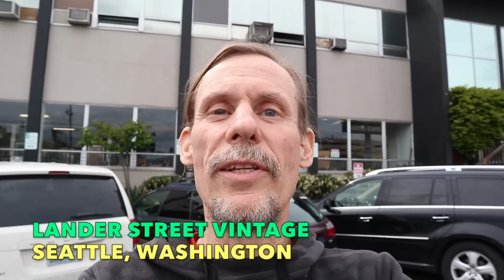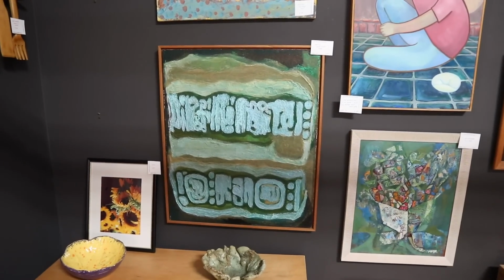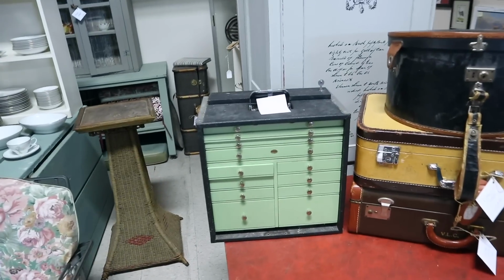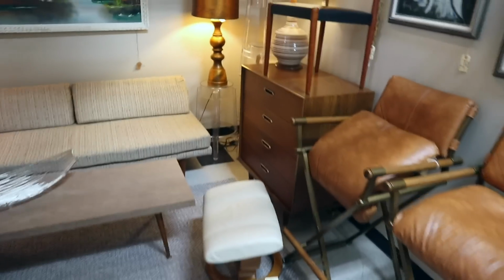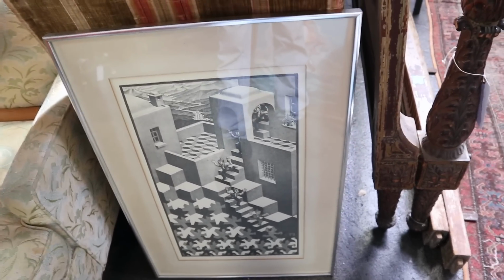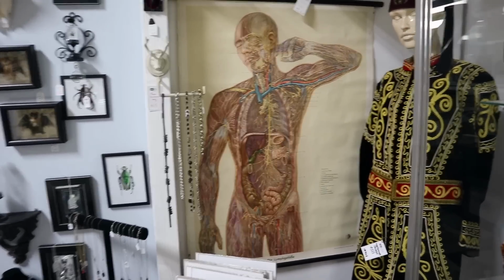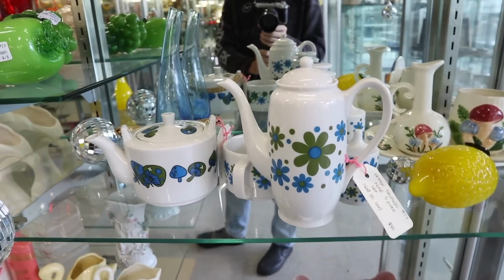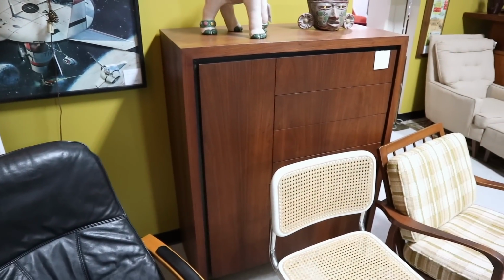HUGEST VINTAGE MARKET! | SHOP WITH US | BIG FINDS FOR RESELLERS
BIG VINTAGE SHOPPING! | MAJOR ANTIQUE & DESIGNER MALL | RESALE

The Northwest's biggest vintage mall is both new and old again! Shop with Blenko Bill and me as we explore the newly reopened Lander Street Marketplace,  where hundreds of antique and design mavens are assembling the largest variety of mid-century designer goods, art, vintage decor and garden ornaments in the region.

We both love mid-century modern, and this store has lots of great examples...Milo Baughman cabinets, Eames and Bertoia chairs, even giant Marimekko fabric panels are big eye catchers! But there's also a great selection of smalls, even things we can afford for resale...Bennett Welsh and Pottery Craft, Mary Hadley dinnerware, a Golden Girls bamboo breakfast table/chairs and other surprisingly well-priced items make this a fun day of picking, shopping, and learning as we see things we've never seen, including a giant-sized Kay Finch elephant!

Victorian accents also coexist happily in this environment, with Japy Freres clocks and a fiery opal glass floral display to help fancy up homes suffering from IKEA blandness. Garden pots and iron arbors, gallery walls full of art, a large art deco table-top jukebox unit...you never know what we might see next in this huge assortment of antique and vintage goodies!

Here's some more examples of fun vintage goods big and small we find in this place;

☀️  BTC: bc1qhcx6e3gp5kxv3rx696mhmsqfe0pv3chvpps0ku
☀️  ETH: 0xBbddAF1231944e7E6D0EA097Cb0609F1640537eF